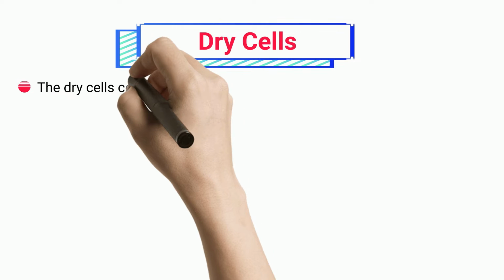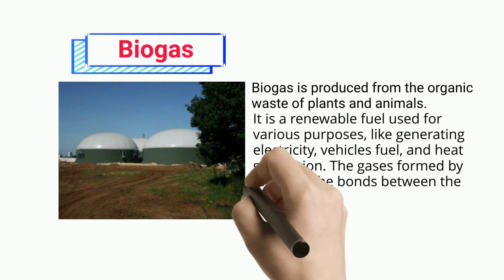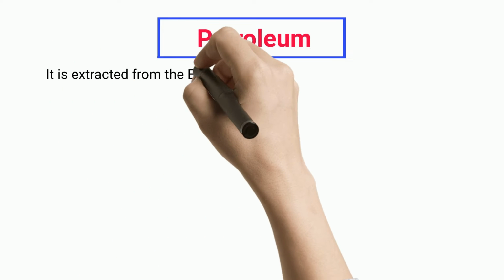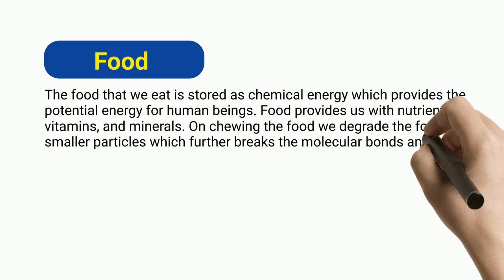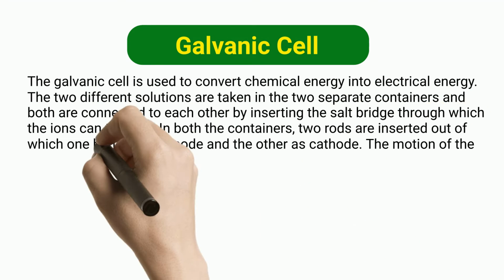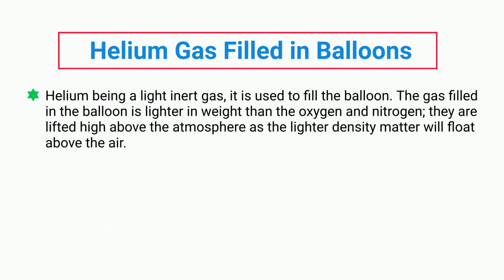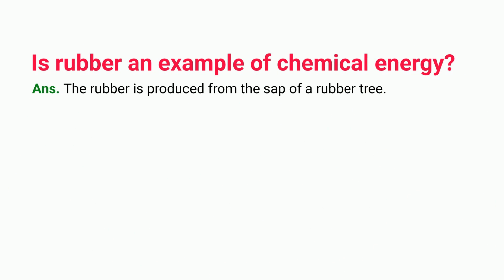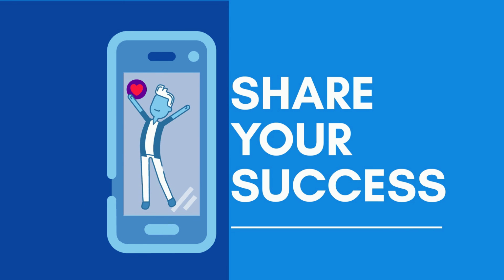31+ Chemical Energy Examples: Uses And Detailed Facts